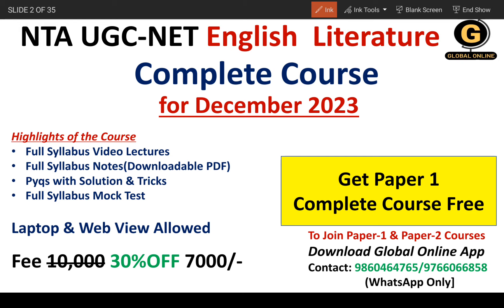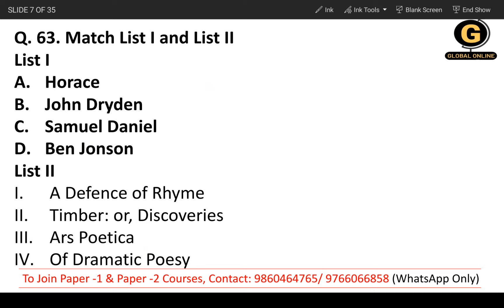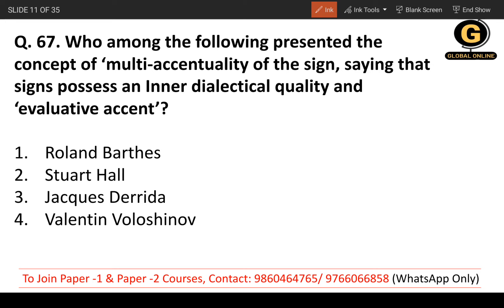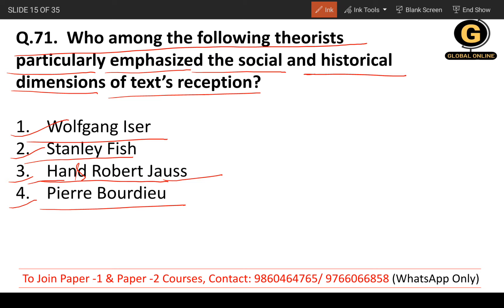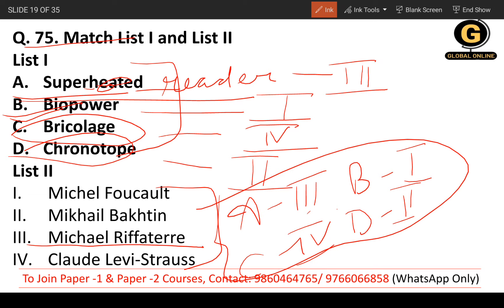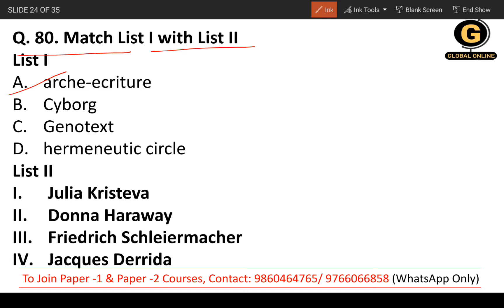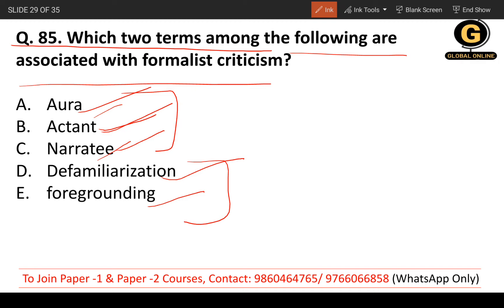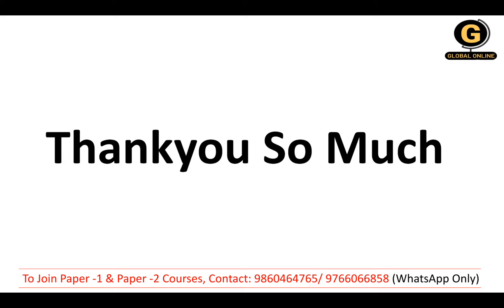Full Revision Series of PYQs on Literary Theory and Criticism for UGC NET Exam|English Literature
Welcome to our Global Online Platform. In this video, we will be providing a detailed analysis and discussion of the COMPLETE PREVIOUS YEAR QUESTION REVISION

English literature Syllabus Units: Paper 2 for NET Exam:
Unit III- Fiction and Short Story
Unit IV- Non-Fiction Prose
Unit VI- English in India: history, evolution, and future

The UGC NET PYQ is an essential resource for aspiring candidates preparing for the NTA NET exam in English Literature. In this video, we will go through the COMPLETE PREVIOUS YEAR QUESTIONS REVISION
exploring their content, context, and relevance to the field of English Literature.

Our expert panel of English Literature scholars and educators will carefully examine each question, providing valuable insights, explanations, and strategies for effectively tackling them. We will break down complex concepts, discuss key literary works, and highlight important themes and theories.

Whether you are a student preparing for the UGC NET exam or simply interested in enhancing your knowledge of English Literature, this video will serve as a comprehensive review and study guide. We aim to help you gain a deeper understanding of the subject matter, improve your analytical skills, and boost your confidence for the upcoming exam.

Join us as we delve into the UGC NET PREPARATION for English Literature, unpacking its intricacies and shedding light on the diverse aspects of this fascinating field. Don't miss out on this opportunity to enhance your knowledge and excel in your preparation for the UGC NET exam!

Let's dive into the world of English Literature together.

Online Courses available on Global Online app:

           1.UGC NET ECONOMICS
           2.UGC NET COMMERCE
⏩ KSET/NESET/APSET/JKSET
⏩ MHSET Chemistry
⏩ MHSET Economics
⏩ MHSET Commerce
⏩ MHSET Management